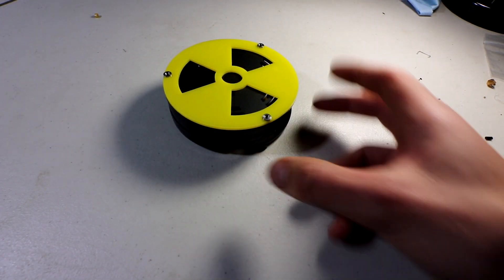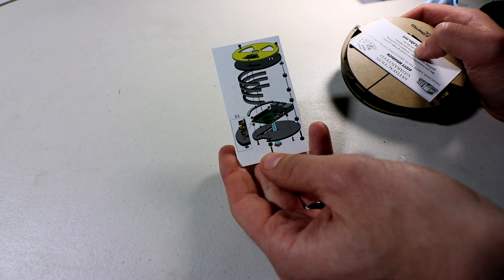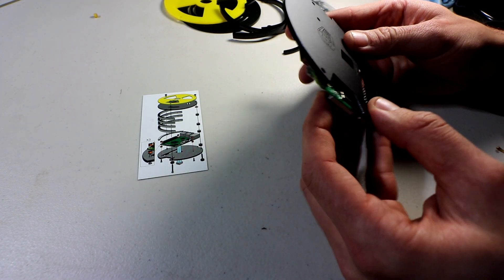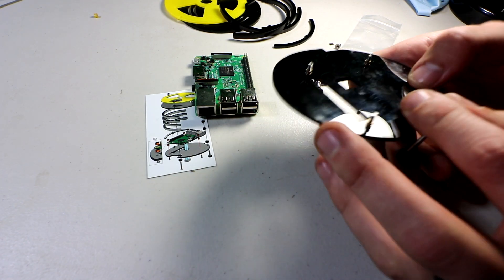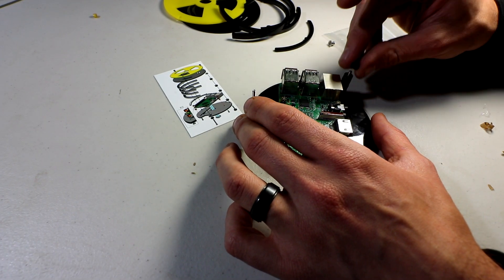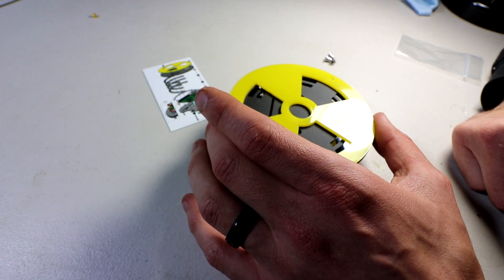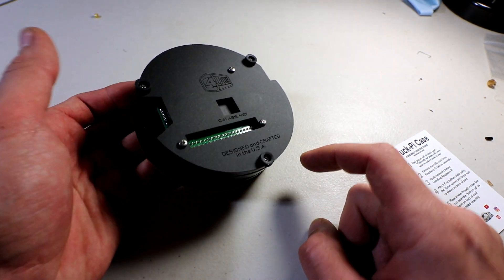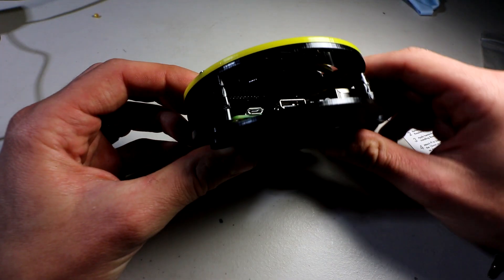C4 Labs Pisotope Puck Case Pi 3 Case How To & Review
Checking out The Puck Pi Case for Raspberry Pi 3 Model B PI 2 AND PI B+ (Pisotope)

Rubber feet and free heat sinks included
Stainless steel screws
Checkout our 5 other styles!

400gb micro sd
256gb micro sd
200gb micro sd
128gb micro sd
64gb micro sd
32gb micro sd
16gb micro sd